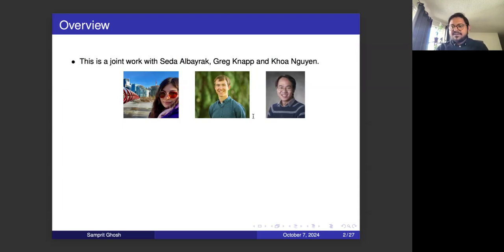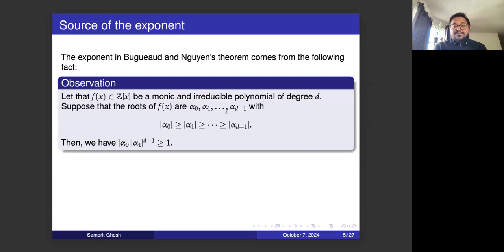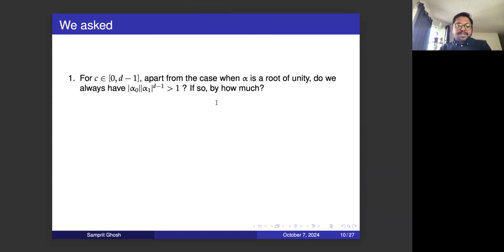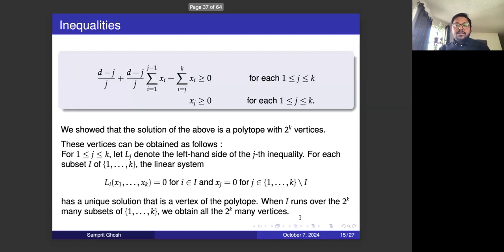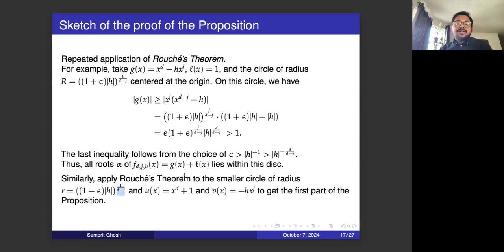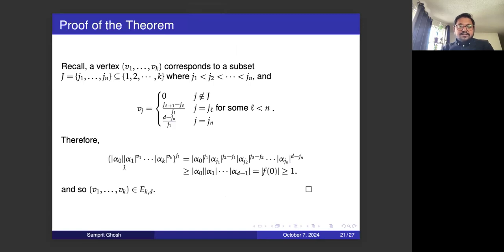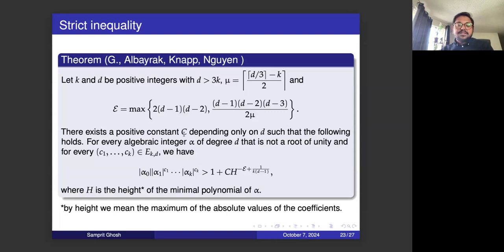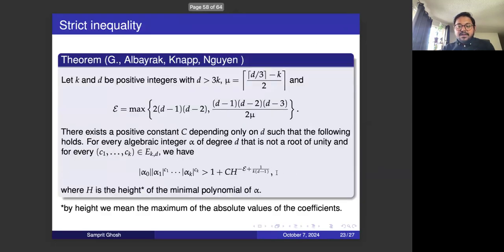Certain Polytopes associated to Algebraic integer conjugates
Samprit Ghosh, University of Calgary